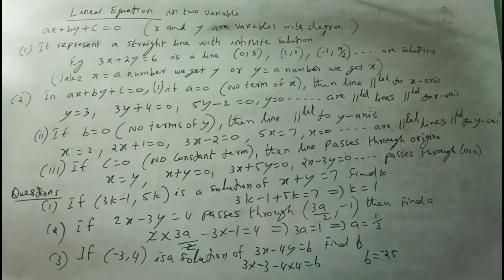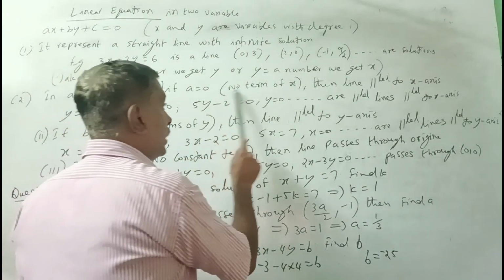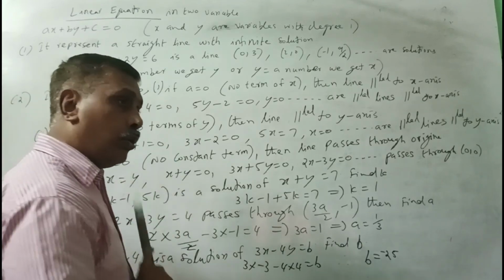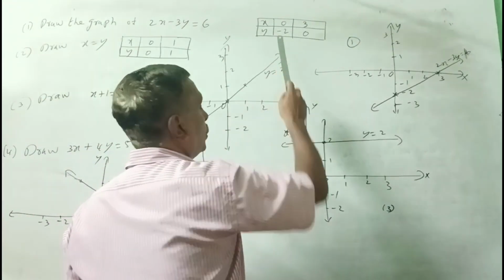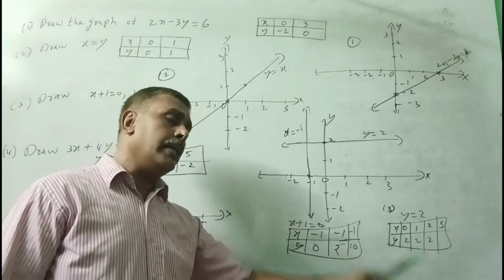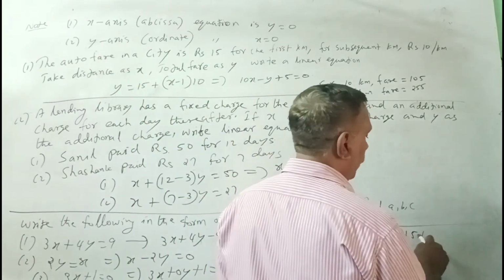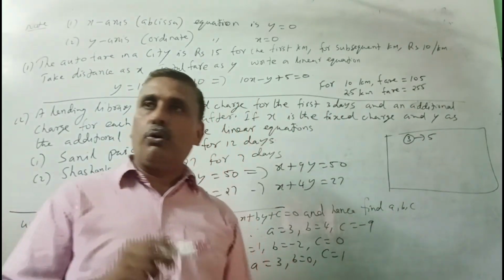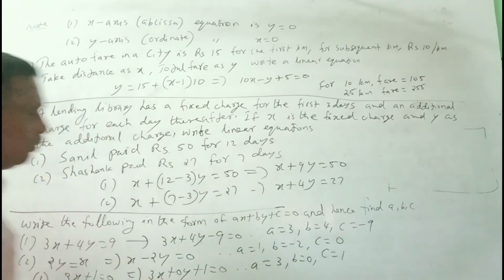9 Linear equation in 2 variable